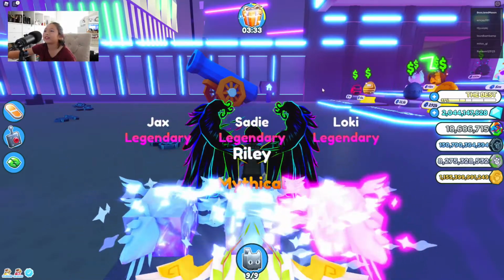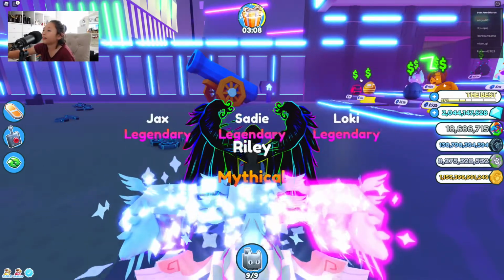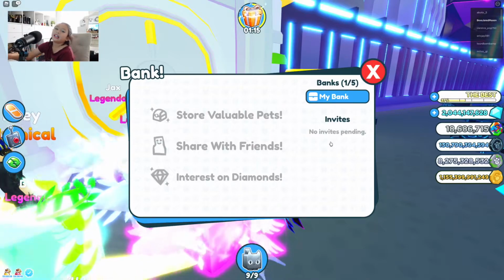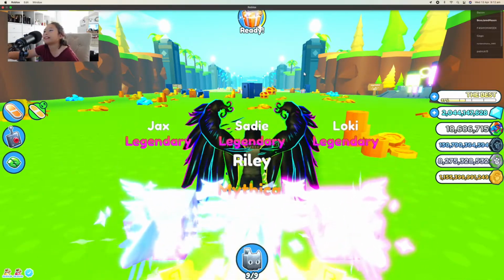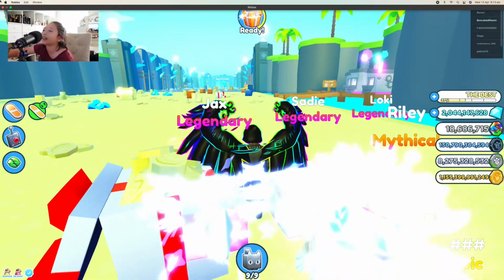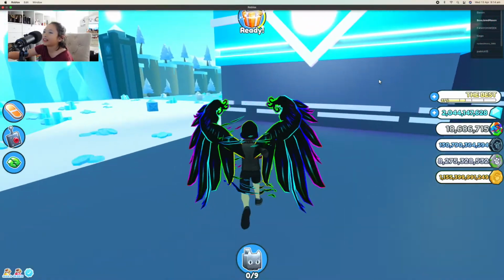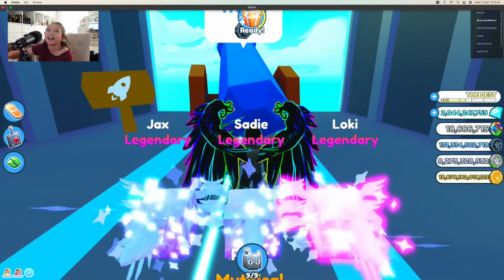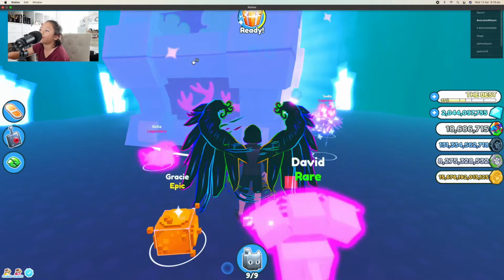Roblox Game play Boss Mason